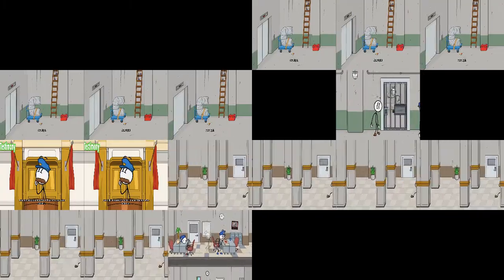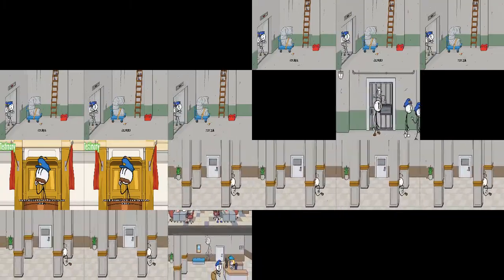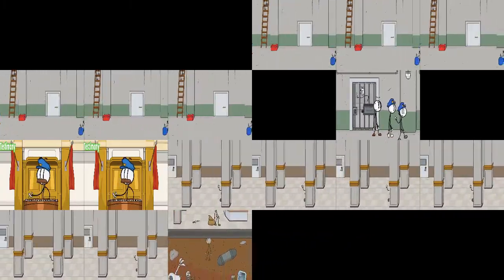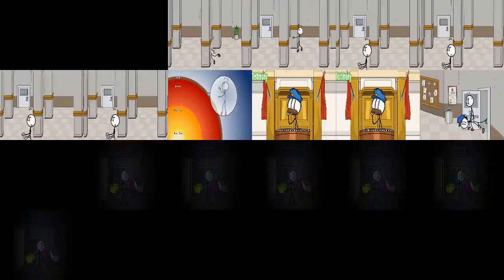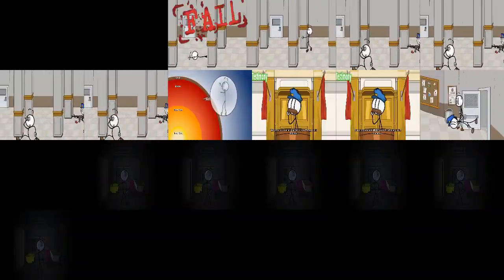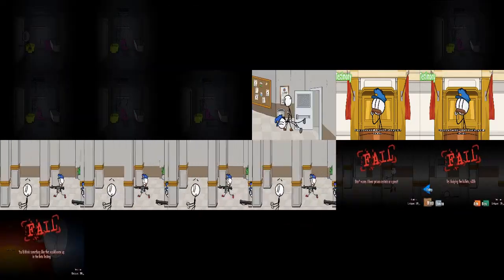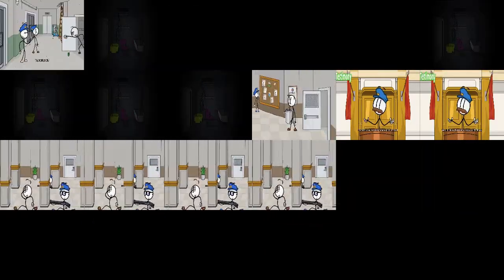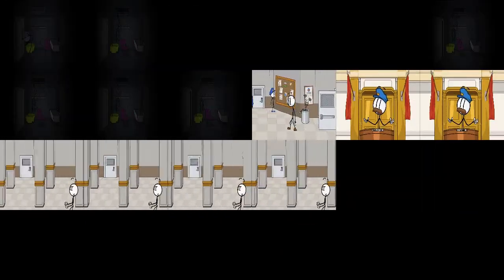Escaping The Prison Remastered In Real Time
I'm working on Stealing the Diamond. ( I'm also aware that in the NRG path, time is supposed to be paused and the cell Phone path happens later on)